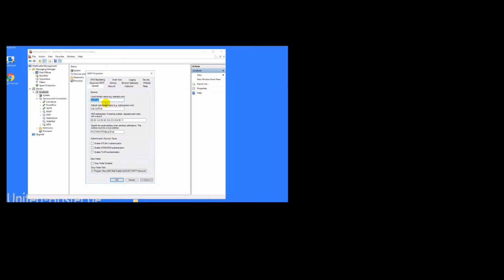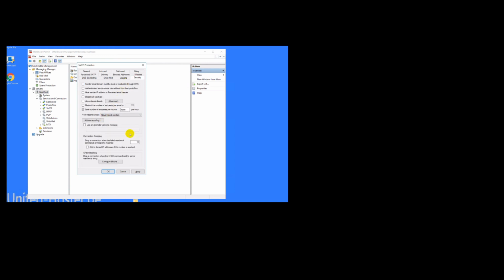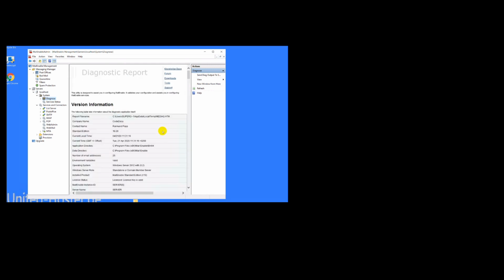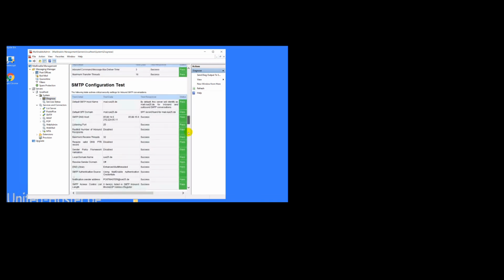Setup of Mailenable Mailserver SMTP Setting. DNS Addresses Port Inbound Outbound Mail Domain